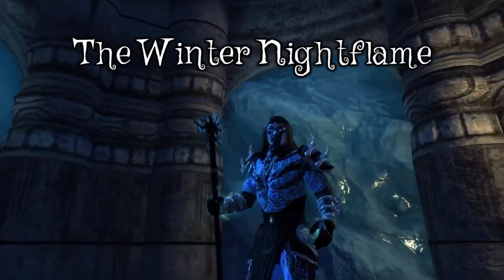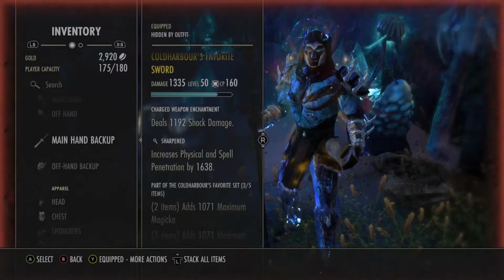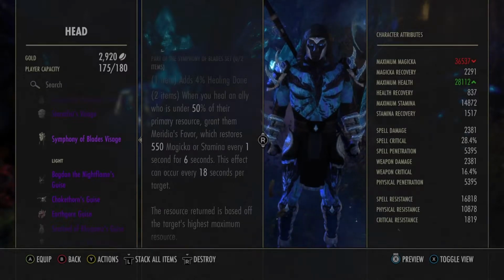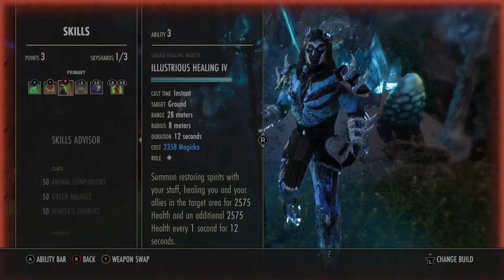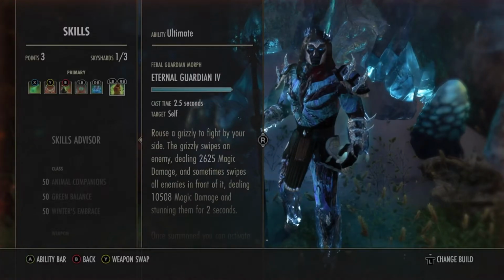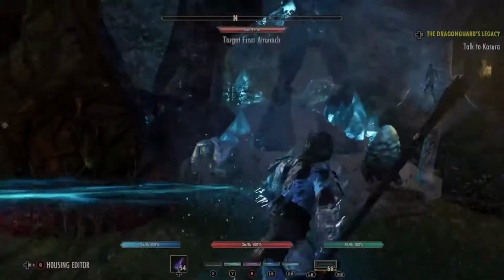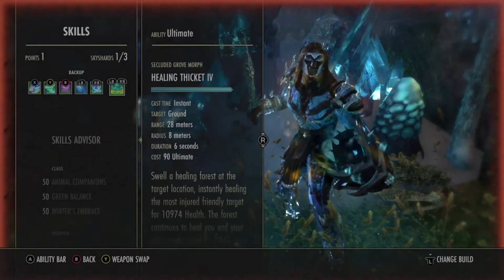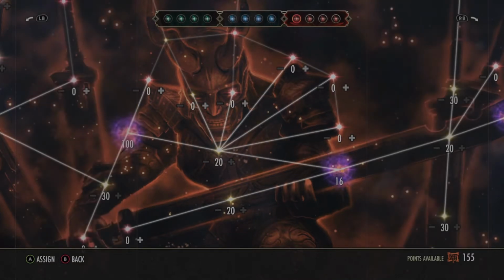ESO - The Winters Nightflame Build - Area of Effect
Hey everyone, Area of Effect is back with another batch of builds for the High Isle chapter of ESO!!

We start off this new roster with a VERY powerful Magicka Healer build. Introducing The Winters Nightflame Build!!

We chose a Breton and a Warden for this one BUT— this could be built on any class and race with a few swaps on class skills. This video breaks down every detail of the build from skills, to gear, to CP distribution, and also includes real action PvP performance in battle.

I hope you enjoy! Let me know what you think and let me know what you do differently with it!

               -Area of Effect